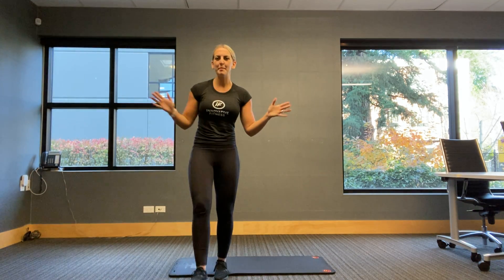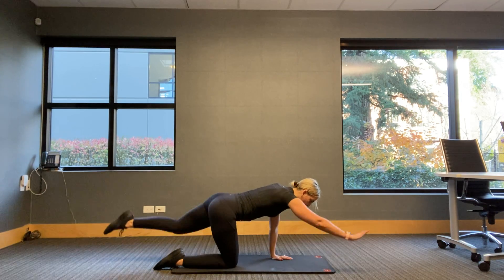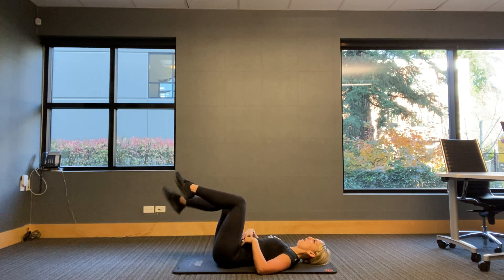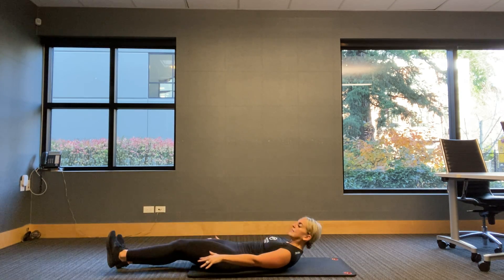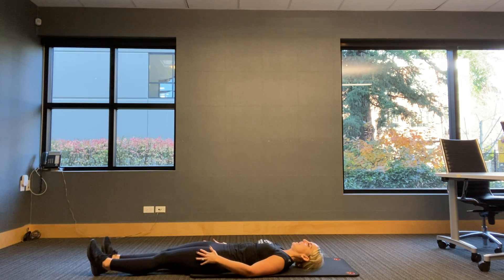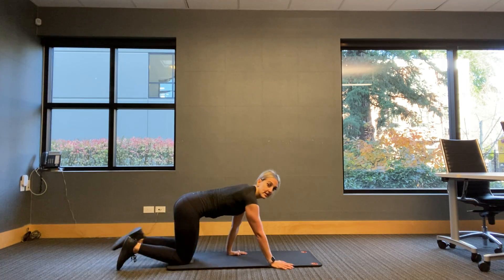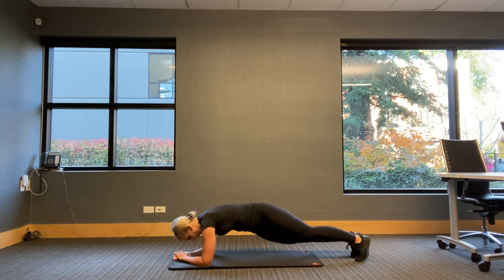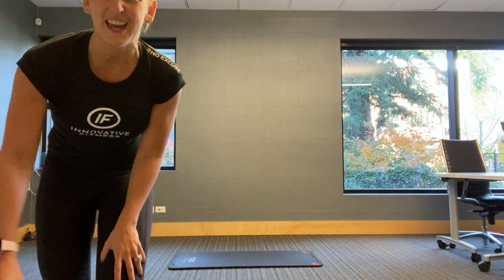30 min Core workout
Join Innovative Fitness Professional Training Coach Kalena Morton as she takes you through a 30 minute core focused workout! This workout is great for all fitness levels and requires zero equipment.
Together, you will work on strengthening your core with proper activation exercises, learn tips to improving form, all while moving in multiple different planes of motion.